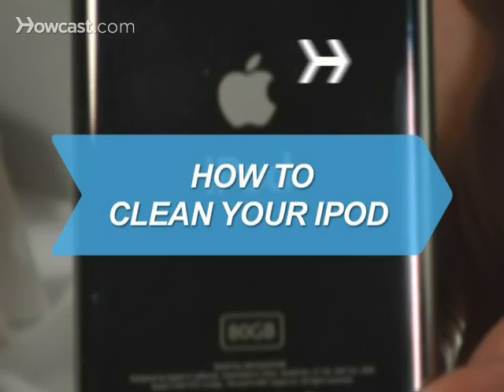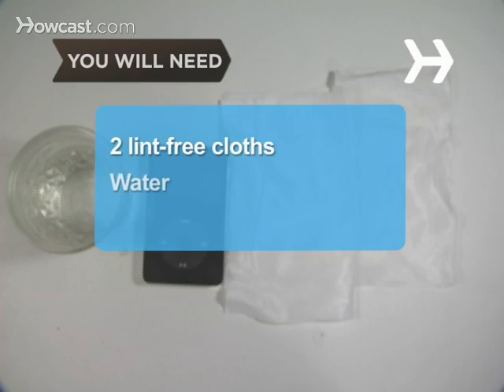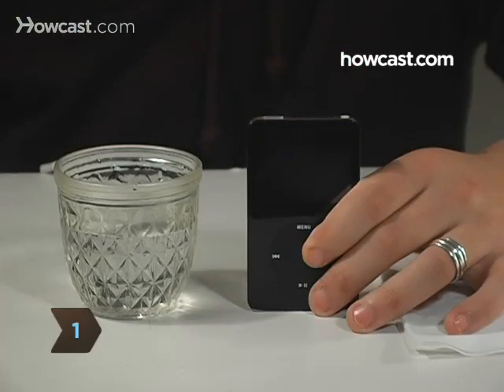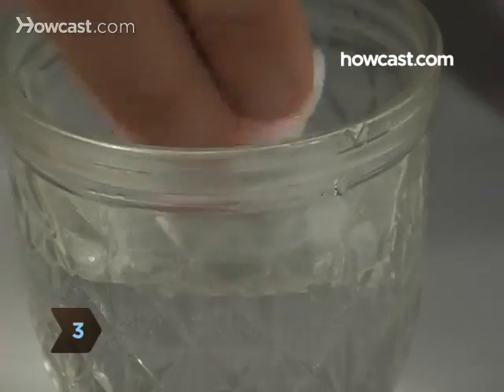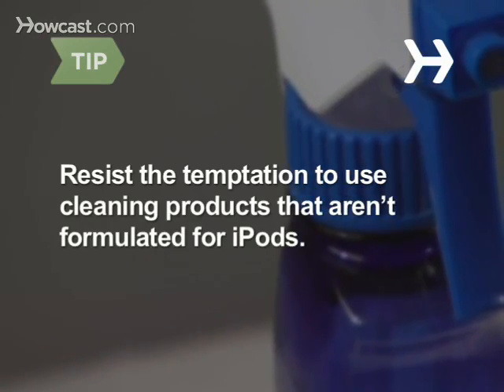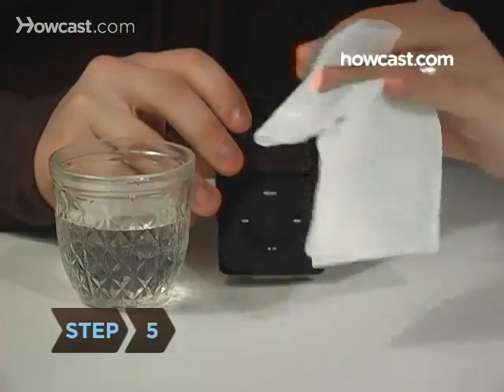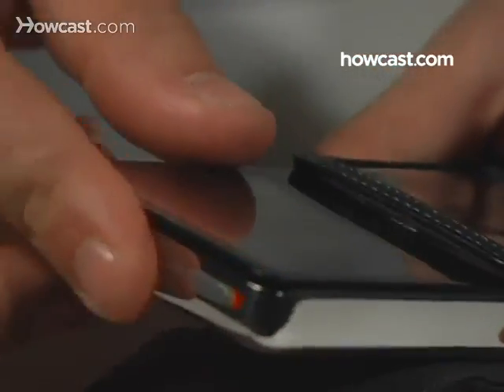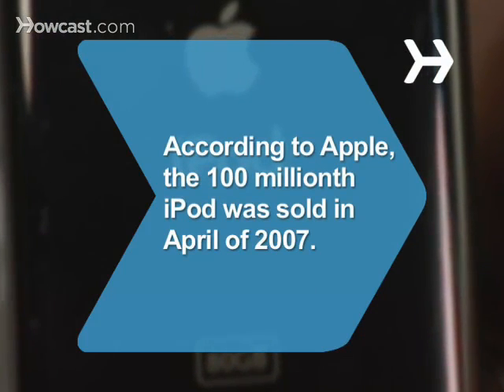How To Clean Your iPod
As sleek and chic as your iPod is, you still need to take care of it!

Step 1: Remove attachments
Remove the headphones and all other attachments from your iPod.

Step 2: Switch to hold
Switch the iPod to Hold so you don’t accidentally turn it on and off.

Step 3: Dampen cloth
Lightly dampen a clean, lint-free cloth. Do NOT apply water directly to the iPod.

Tip
Resist the temptation to use cleaning products that aren’t specifically formulated for iPods, which could damage yours.

Step 4: Wipe iPod clean
Wipe your iPod clean with the damp cloth.

Step 5: Dry with cloth
Dry it with another clean, lint-free cloth.

Step 6: Purchase iPod case
Keep your iPod dirt-free by purchasing—and using—an iPod case.

According to Apple, the 100 millionth iPod was sold in April of 2007.